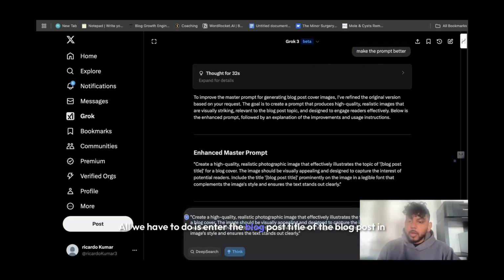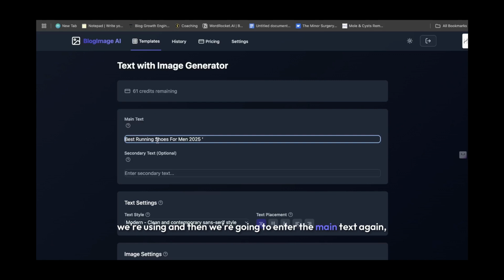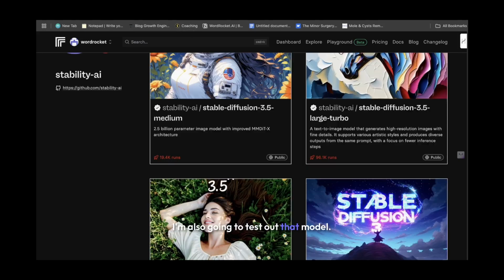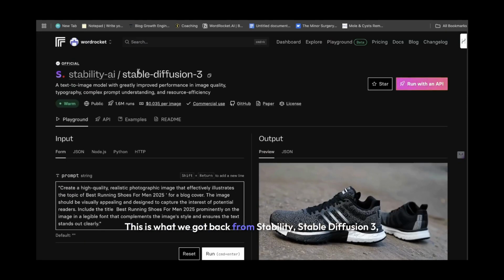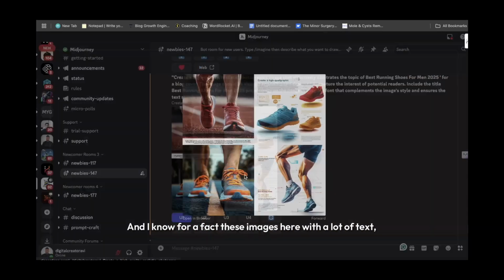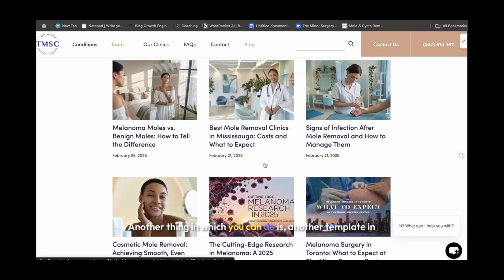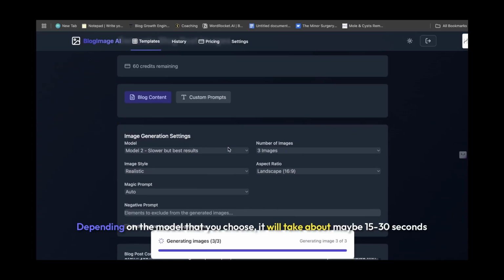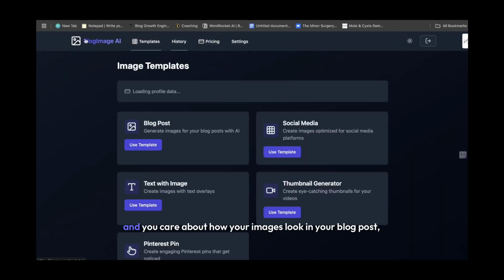This Free AI Image Tool Beats Flux, Midjourney & Dalle 3..Here's How To Access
Struggling to create eye-catching blog post cover images with perfect text using AI? 🤔

In this video, we explore the challenges of AI image generation for blog covers and introduce image.rocket.ai 🚀—a custom tool designed to deliver high-quality, realistic images with clean, readable text.

Watch as we compare it to top tools like Replicate, Flux, Stability AI, and Midjourney, and see why image.rocket.ai is the best choice for bloggers and content creators.

✨ Learn how to save time, enhance your blog’s visuals, and even generate images from your article content! Ready to level up your content game? Try image.rocket.ai for free with 5 credits (link below) and share your feedback for more free credits!

🔍 Timestamps
00:00 – Intro: The struggle of creating blog post covers with AI
00:29 – Meet image.rocket.ai: Your blog cover solution
01:20 – Demo: Using the "text with image" feature
02:12 – Comparison: Testing Replicate, Flux, and Stability AI
03:14 – Results: Why other tools fail with text
04:09 – Midjourney test: Great images, messy text
05:15 – Client examples: Stunning covers with image.rocket.ai
06:15 – Bonus: Generate images from your blog content
07:17 – Wrap-up: Why image.rocket.ai wins + call to action